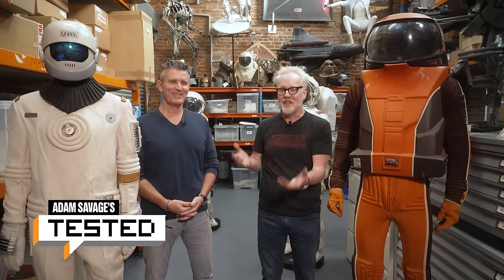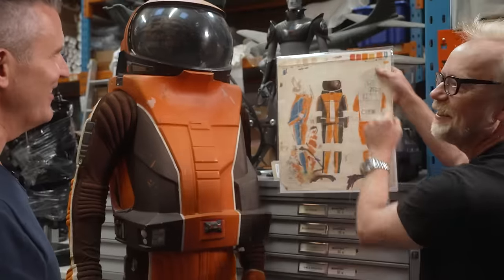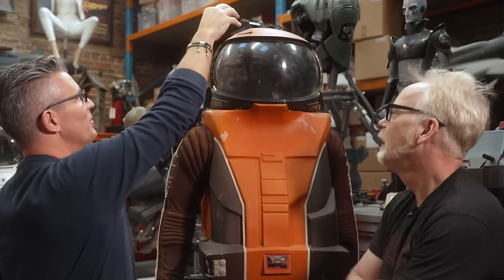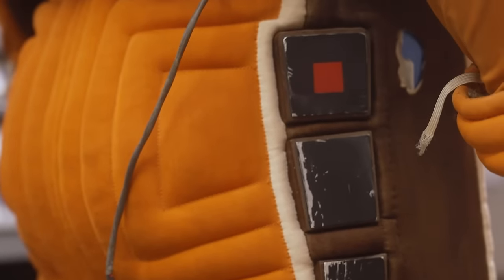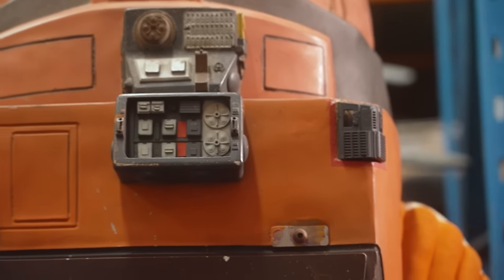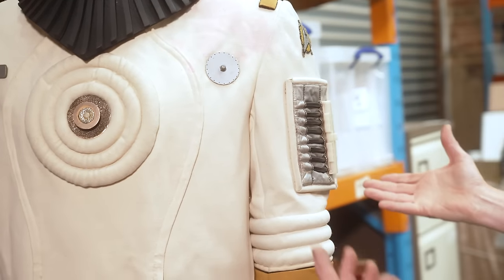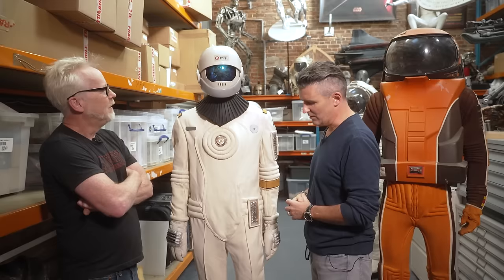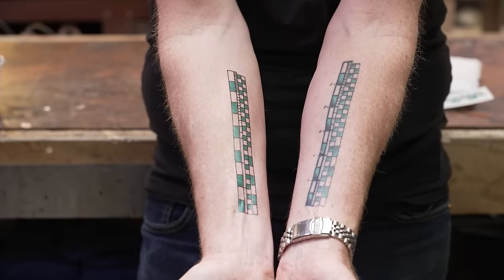Spock’s Spacesuit from Star Trek: The Motion Picture!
Adam examines the original Spock "thruster pack" spacesuit that he wears to explore V'ger in Star Trek: The Motion Picture! Prop Store's Stephen Lane shows Adam some of the original concept art that informed the design of this unique hardshell environmental suit, including its iconic orange paint scheme. Continuing with the Star Trek theme, they then take a look at one of the spacesuits created for Star Trek VI: The Undiscovered Country!